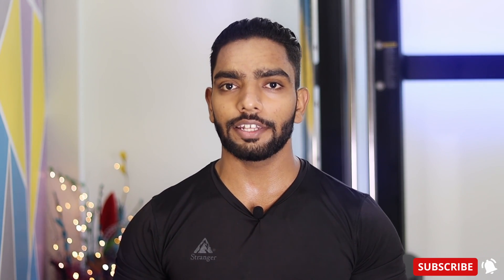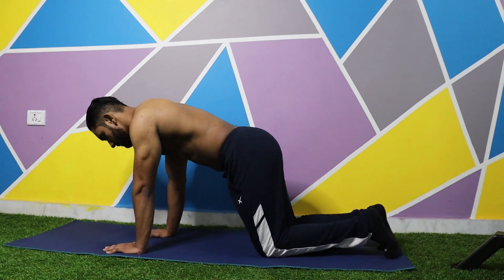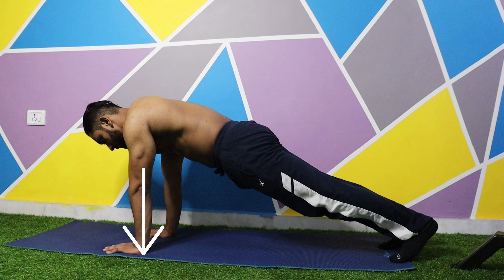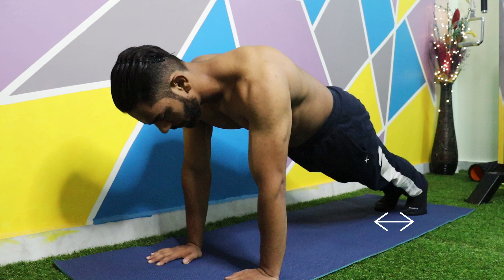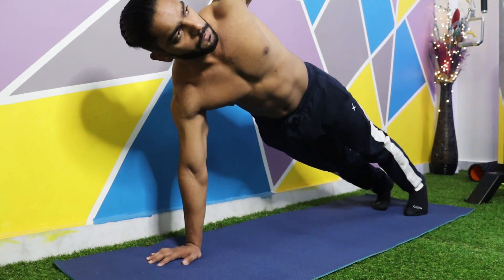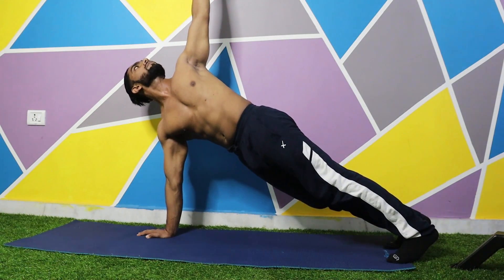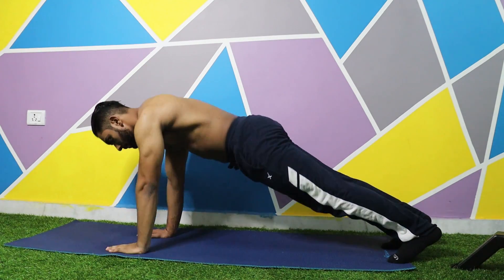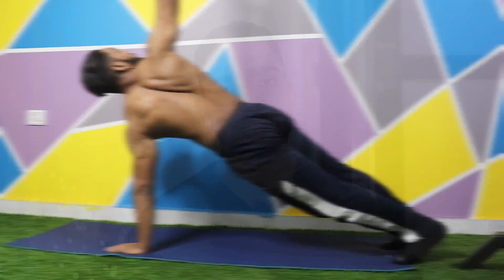T-SPINE ROTATION | HOW TO PERFORM THEM CORRECTLY | LEARN QUICKLY | MOBILITY | WARM UP| HINDI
Hello everyone,
here I am back with another video, talking about the right way to perform T-Spine Rotations.
This is a good exercise for your home workouts.
in this move, we are working on our core stability, obliques, shoulder stability, and mainly on thoracic spine mobility.
you can add this move in your warmup routine or you can add this in your main workout according to your needs.
I have explained the setup and execution of this exercise in the video.